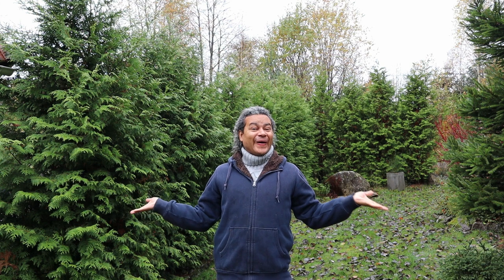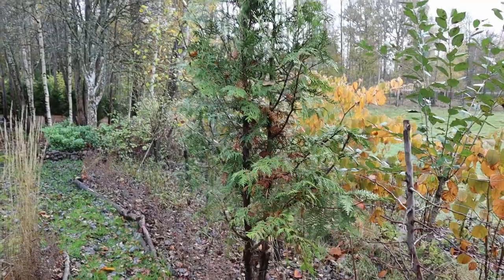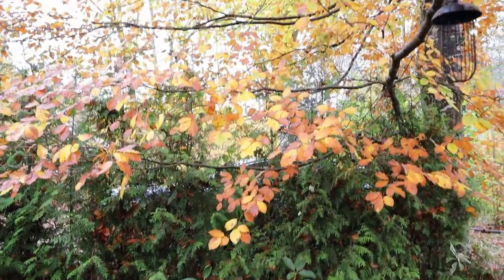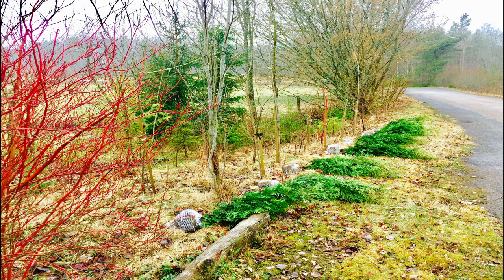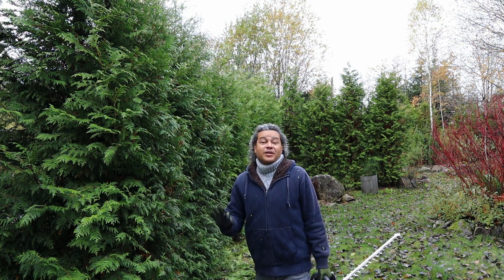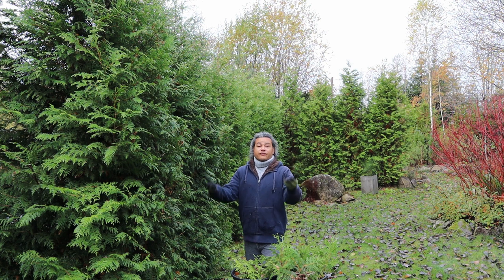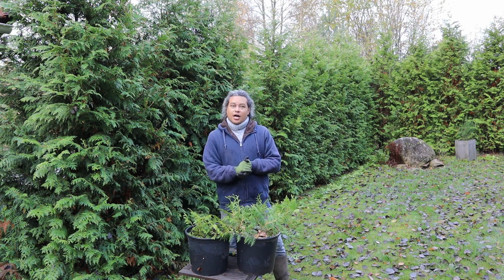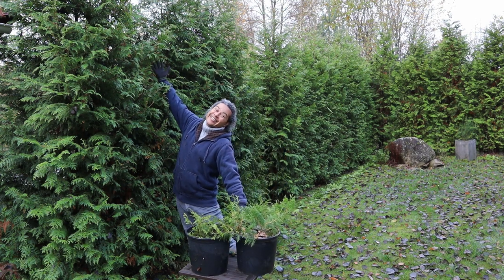Let's Have a look at My Thuja occidentalis 'Brabant' - Dig & No Dig Methods + Pruning & Propagations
In this video, I show you how my amazing, Thuja occidentalis 'Brabant' bushes have grown since 2017. I also show you how I prune these bushes and how you can propagate from all your hedge trimmings. Enjoy!